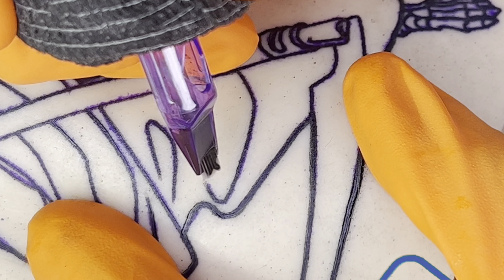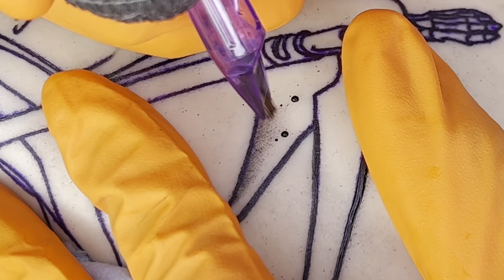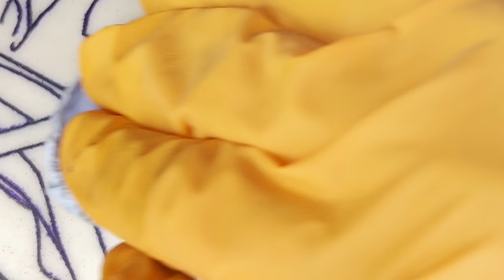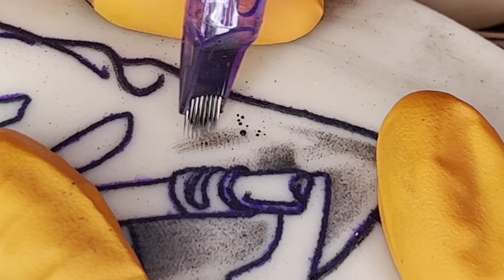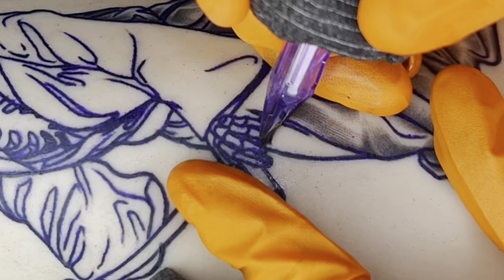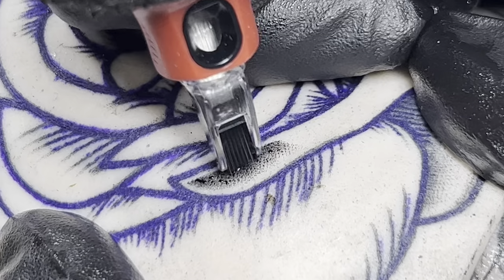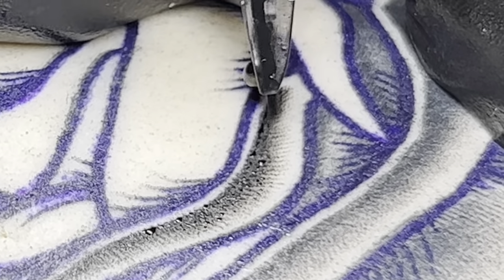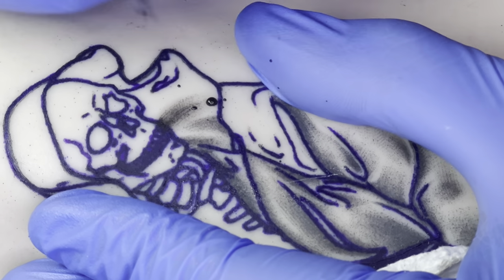How To Shade With A Mag Needle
Are you wanting to know how to shade with a mag?

Within this video I share with you all my logic, thought process and approach that I take when it comes to shading with a mag. One thing that I want to point out is that this is not by any means the only way or the right way to shade but more so how I go about shading.
I am using Reelskin for these demonstrations and I will link you to this fake skin below.

Mast Pro Needles

Rattlesnake Tattoo Needles

Trueksin Fake Skin

PLEASE NOTE there will be limited availability on certain tiers for quality control purposes